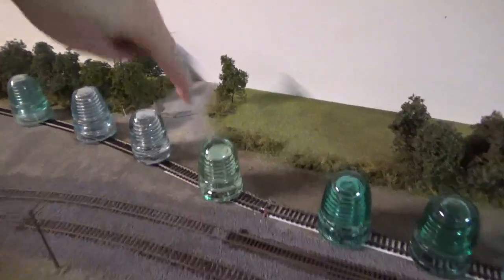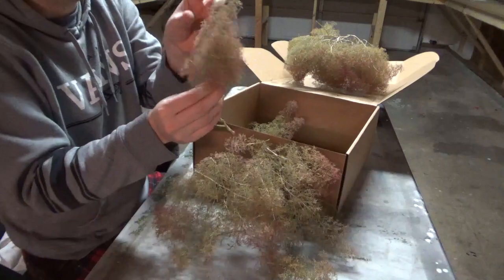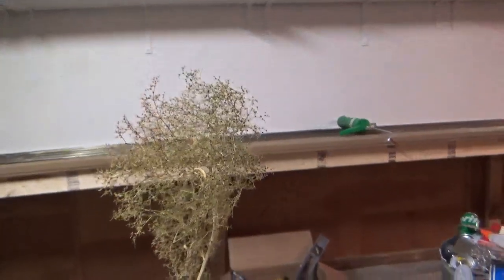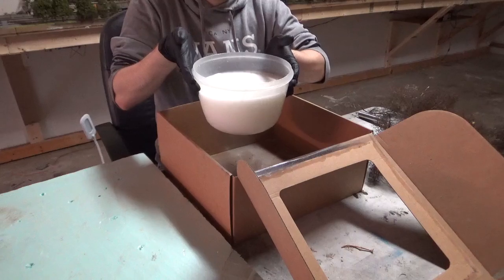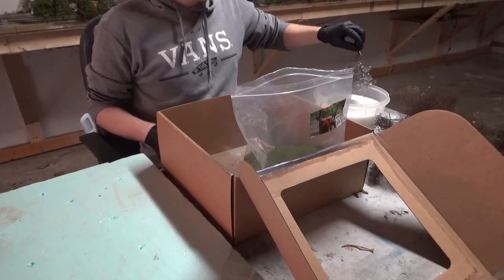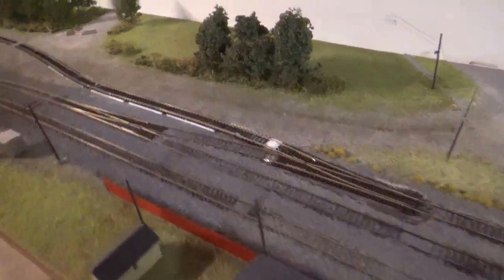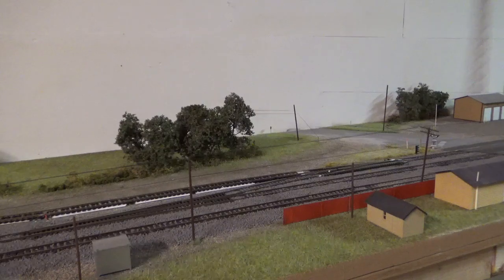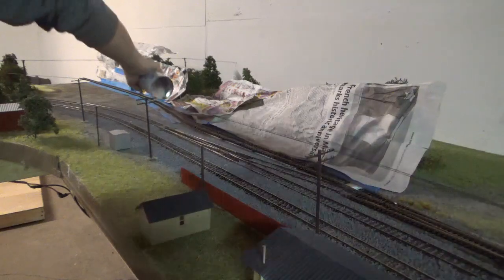Modeling A Branch Lead On The Model Railroad! Part 2. Making Trees And Track Painting.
Here we go into some scenery features such as trees!  I show you my methods for making realistic trees from a Scenic Express tree kit, and we also finish prepping the new track and test it with a DCC locomotive!